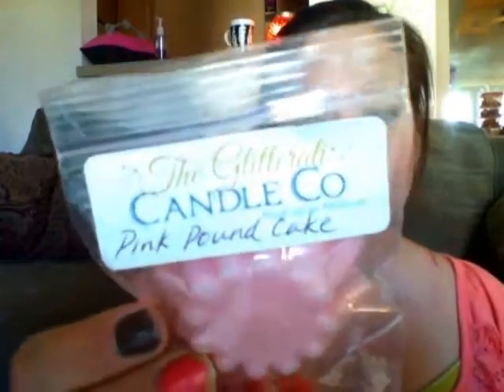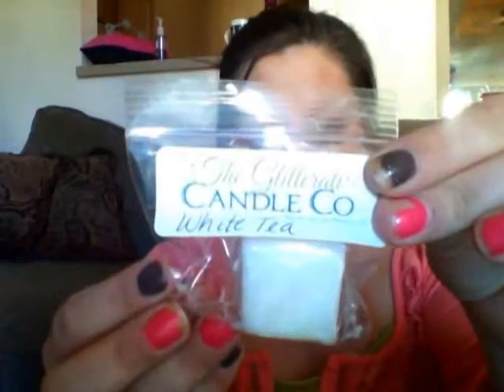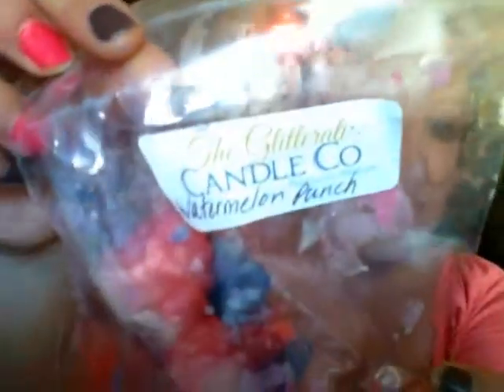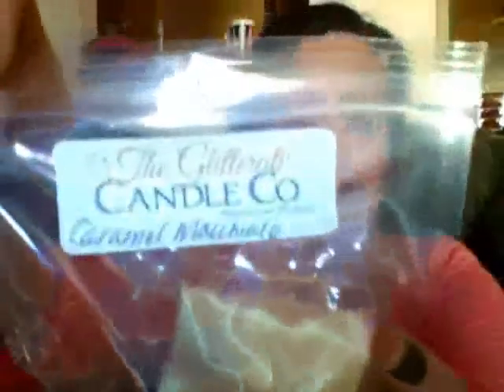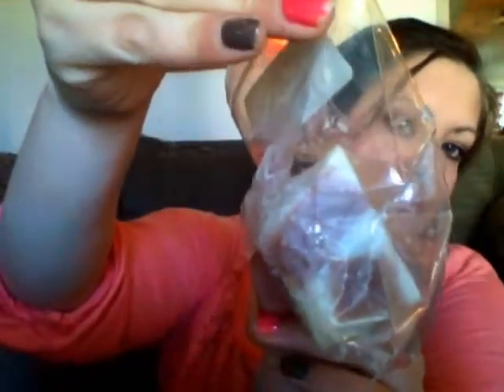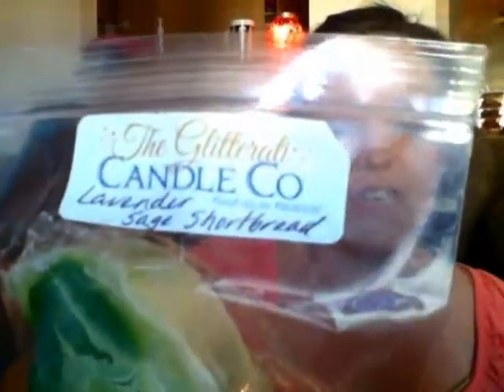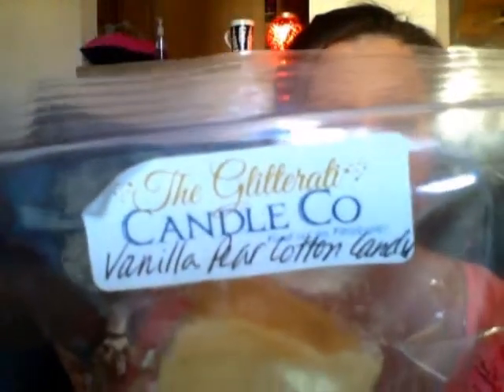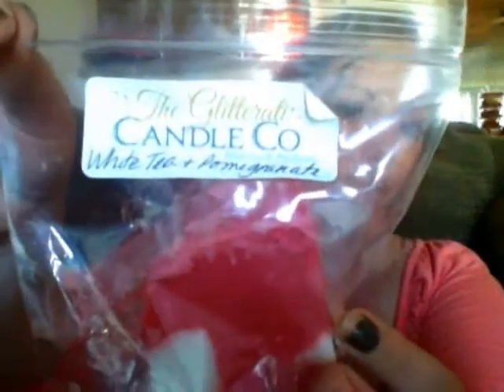Glitterati Candle Company!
hey guys! Check out Glitterati in all of it's wonder!  Janine is the owner and not only is she super awesome, but her blends and wax just knock my socks off!  you can order RTS and custom through her facebook, and also customs from her website!  Thanks again!